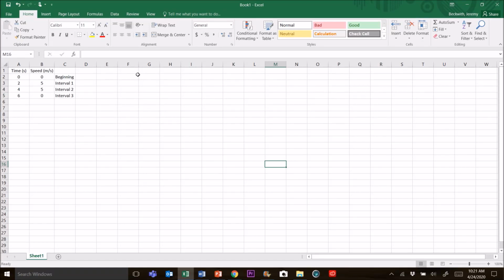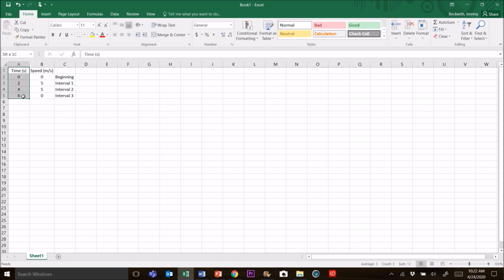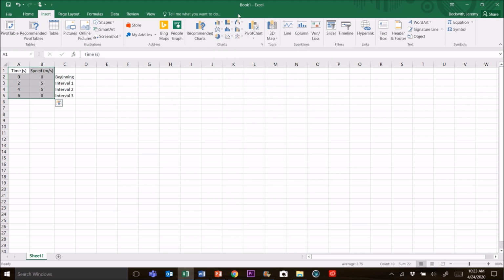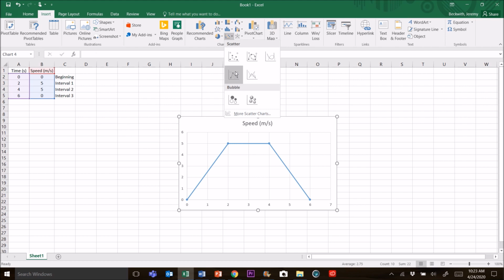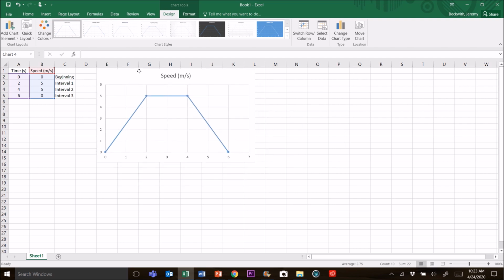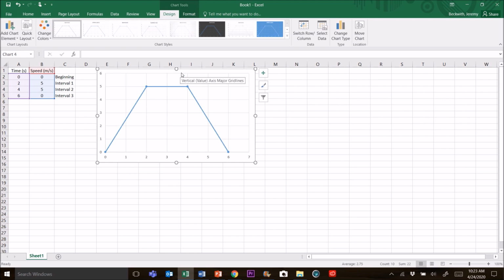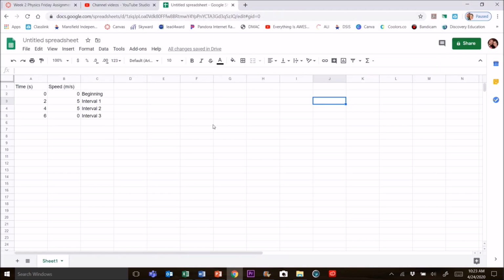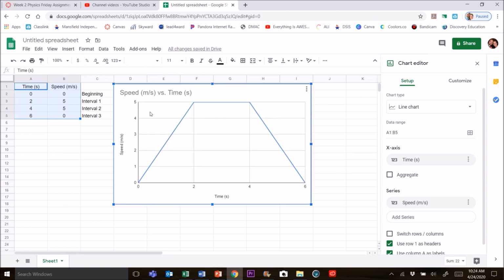Excel and Sheets Line Graph Creation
Those are not sound effects, just my one year old throwing a fit in the background...